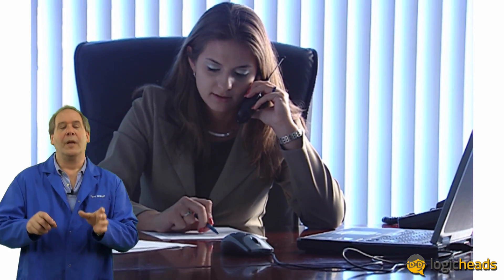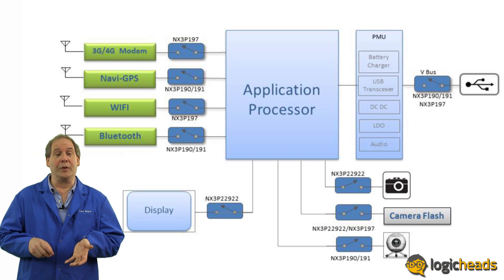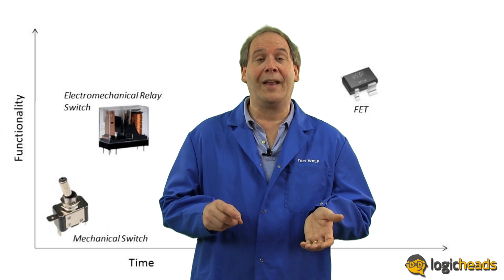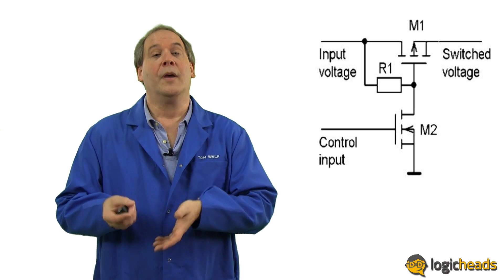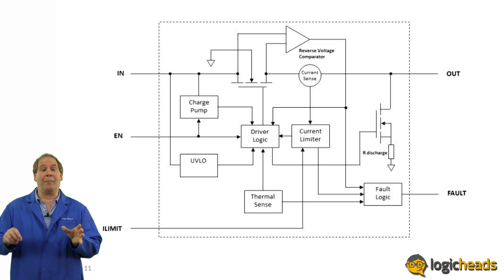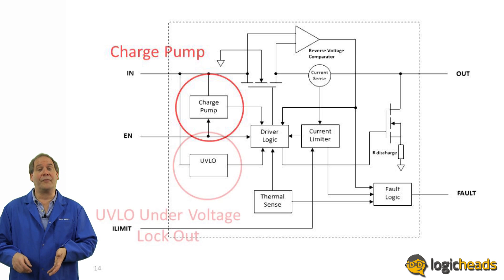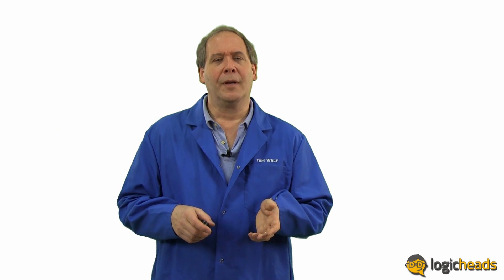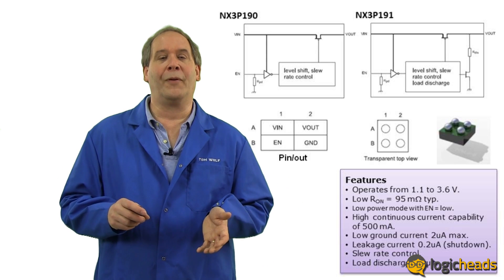Episode 10: Load Switches Ahead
Learn about a specialized kind of Analog Switch called the Load Switch and the many special power-control features it can provide